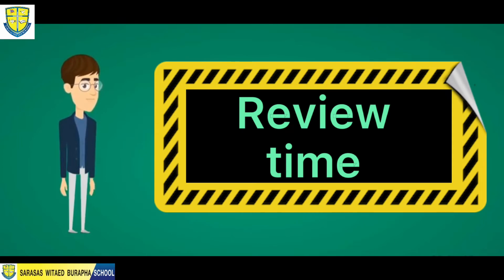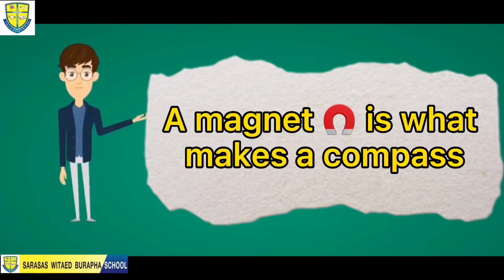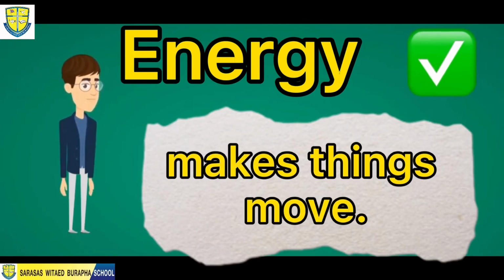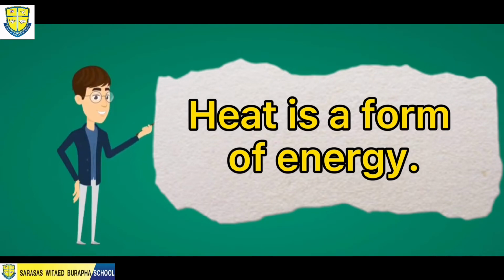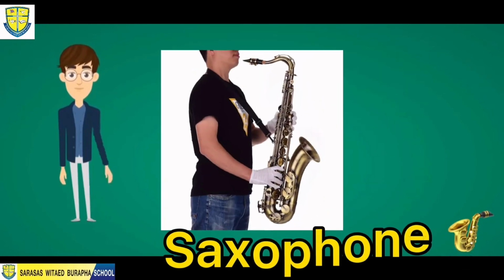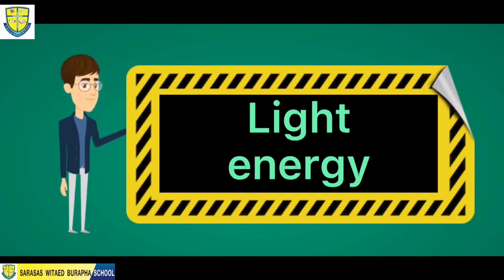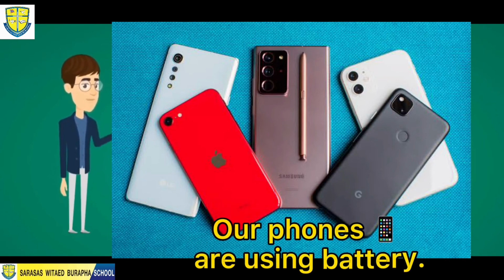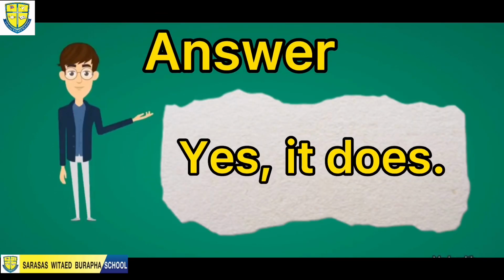Science for grade 2 students, Finals Part 9 ( Reviewer gor P.A. Test 3)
Science for grade 2 students
Science subject
Finals
Part 9
Reviewer for P.A. Test 3